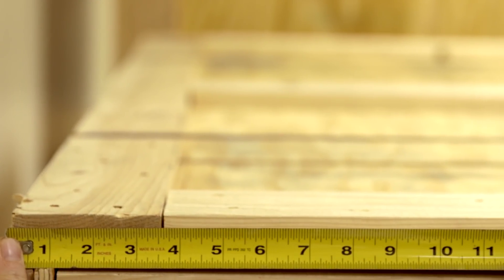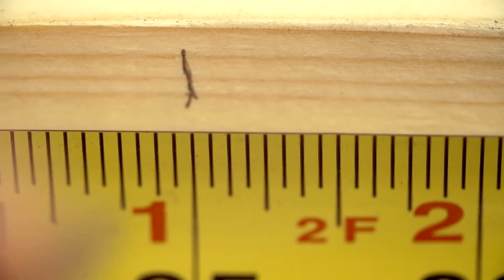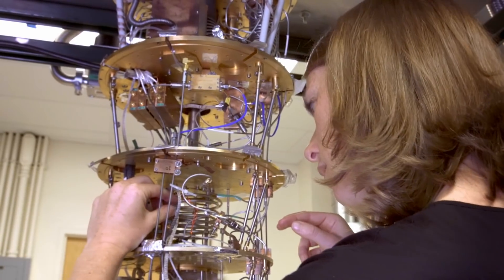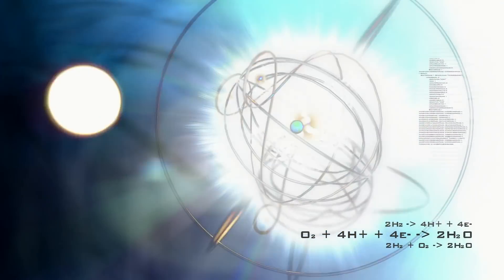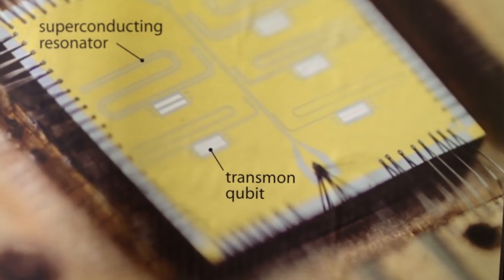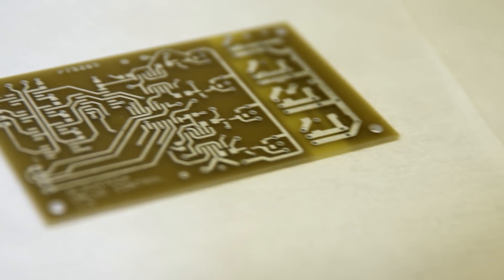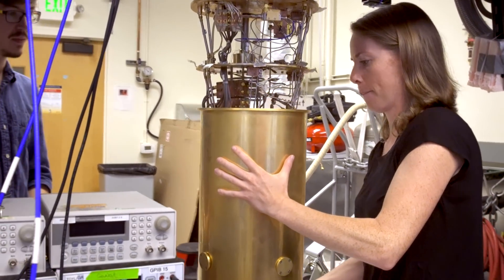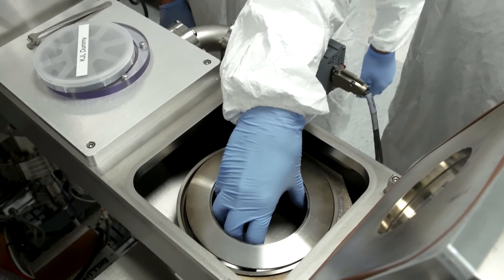Harnessing quantum technology - Dr. Sydney Schreppler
Meet Dr. Sydney Schreppler, a physicist at UC Berkeley focused on harnessing quantum technology.  Specifically, she is studying and measuring superconducting qubits, tiny circuits that may one day build the first quantum computers.

Dr. Schreppler is one of the 2017 L'Oréal USA For Women in Science fellows.